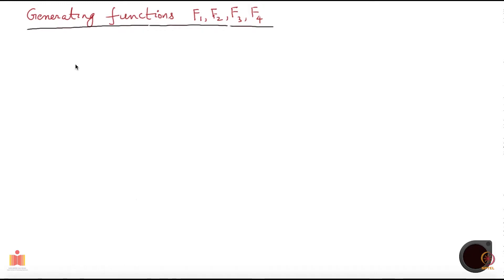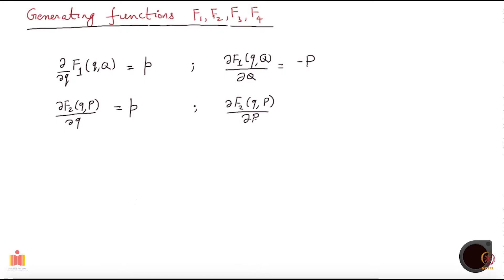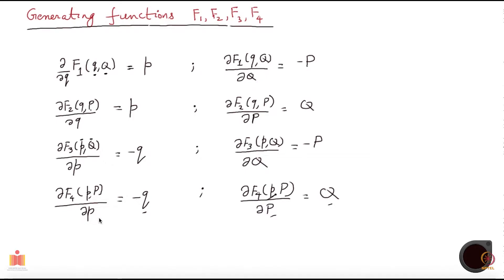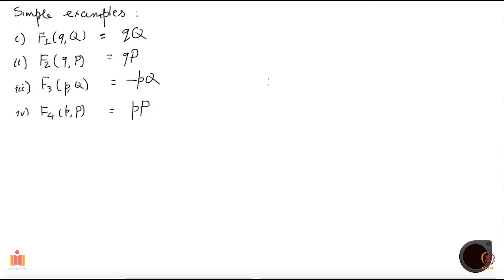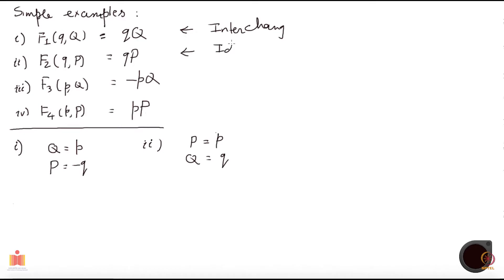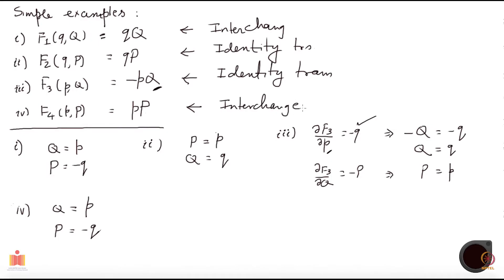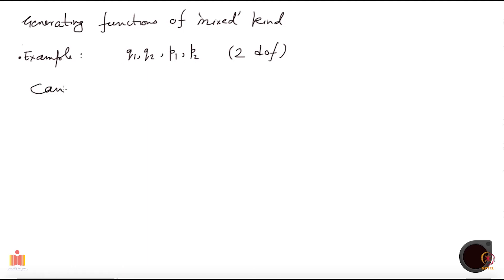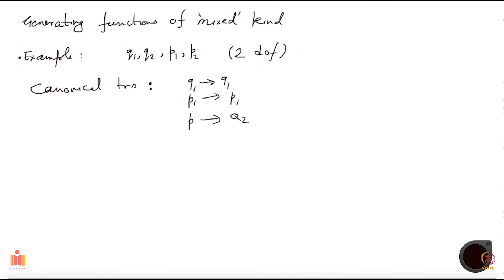Examples of Generating Functions